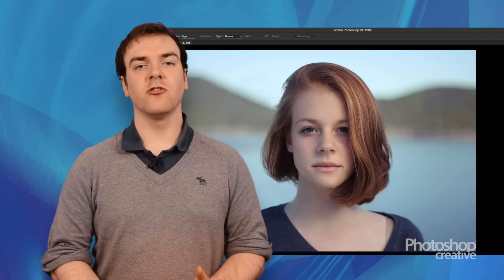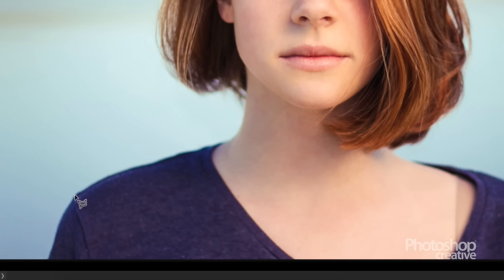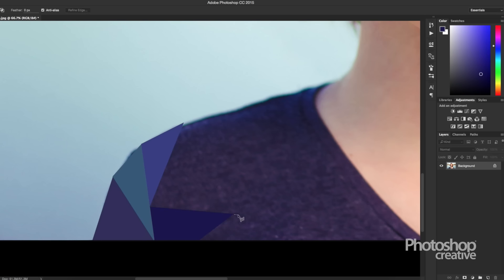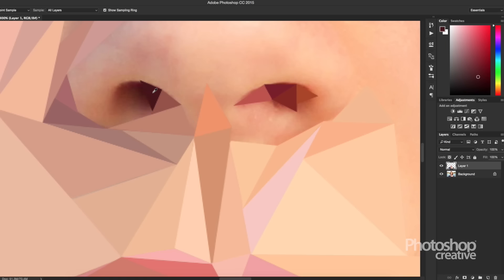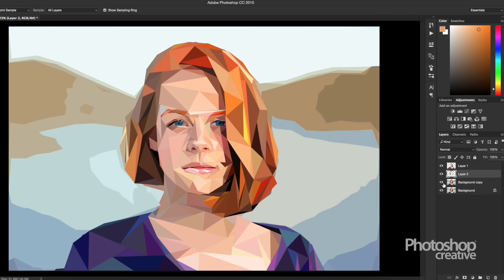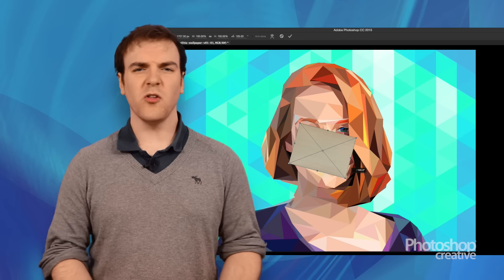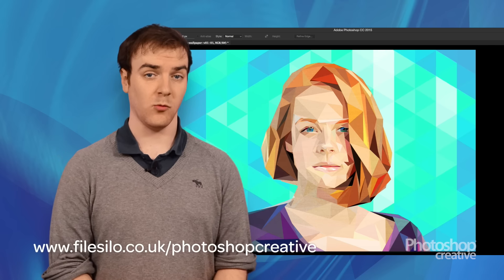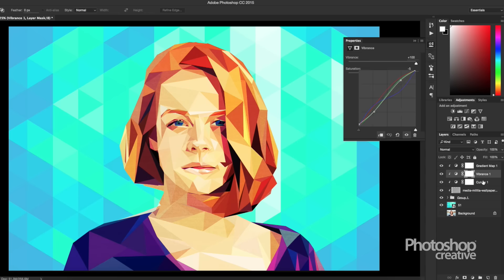Create a low-poly portrait in Photoshop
You don’t need Adobe Illustrator or 3D software – in this video we show you how to create the massively popular low-poly style using Photoshop.

The beauty of low-poly is that you can transform any old picture into something new and modern, but it’s important to pick a picture that will look good transferred into the style. Once you’ve picked your picture and made some preliminary adjustments, perhaps using Camera Raw, grab the Polygonal Lasso. Draw a triangle over an area on the subject, and select I to bring up the Eyedropper. Select the colour, tweak it in the swatches, and then fill in your colour in the space you’ve created.

All we need to do now, is to carry on creating triangles until we’ve completely covered the portrait. It might be hard to see exactly how the picture’s coming on for a while, but just persevere with this selecting and filling technique, and remember to keep the shades between separate triangles distinctly different.

Completely cover your subject in these triangles that you’re creating. Remember too that if you add small triangles, you’ll have more detail: bigger triangles and you’ll have less detail, so it’s good to vary the size of them. If you need a little help or fancy a quick shortcut, duplicate your layer and use the Cutout filter; this is a quick fix for creating low-poly, and a useful filter to use alongside this tutorial to save time in places.

Next, add a texture. You might not feel like you want to add one, but it can really bring out the picture if you insert a paper texture over the entire image. Set your layer to Overlay or Linear Light and the texture will be filtered over the project as a whole.

Finally, finish up the portrait with adjustments. We’re going to use Vibrance and Curves to complete this image, and you may also wish to add a Gradient Map if you’re looking to add colour to an image depending on tone. Remember to group all your low poly layers and clip your adjustments. When you’re done, simply drag a low-poly texture into the picture to use as a background; again, follow the link below to download a set of free textures from the FileSilo.